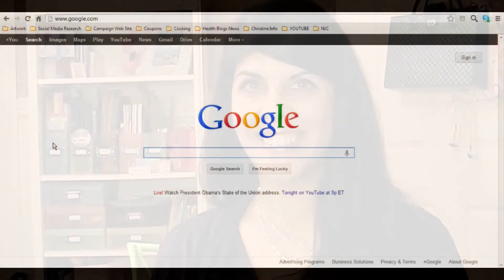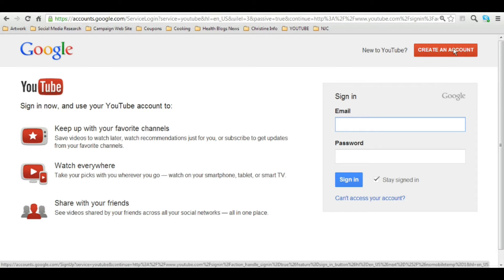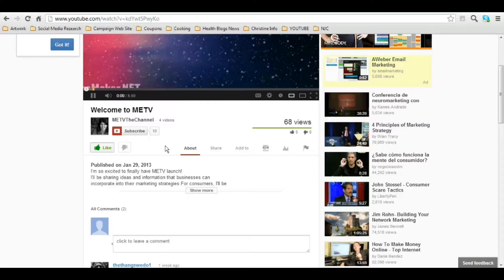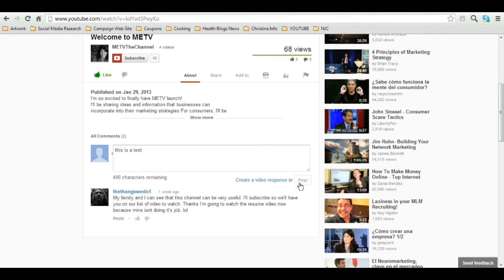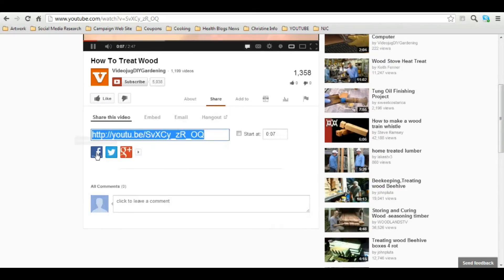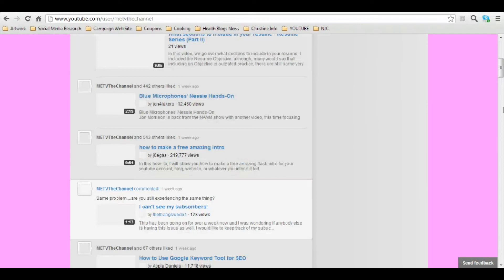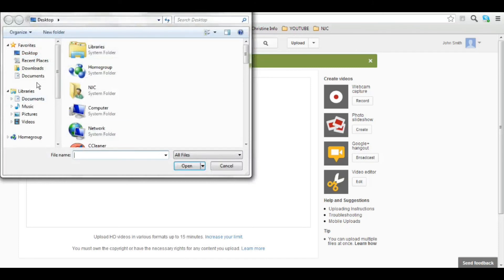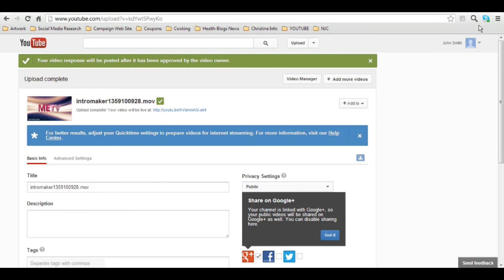How and Why You Should Create a YouTube Channel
In this video, I discuss the benefits of creating a YouTube Channel/User Name and it's as easy as a click of a button! I demonstrate how easy it is in the tutorial included in this video. Once you have a channel you can save your favorite videos in a playlist, you can comment or video response to videos and you can upload your own videos.

Websites that host videos gain a significant SEO advantage over other websites. So I think its time more people learn how simple it is to start their video marketing journey...and we begin by creating our channel.